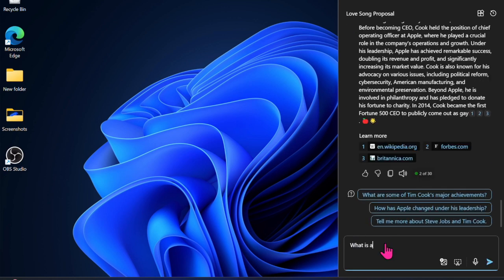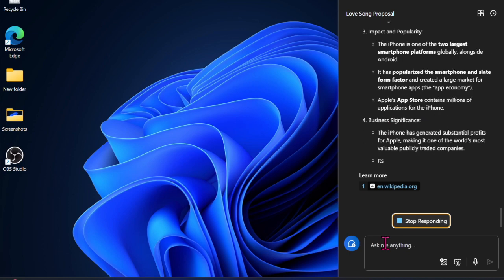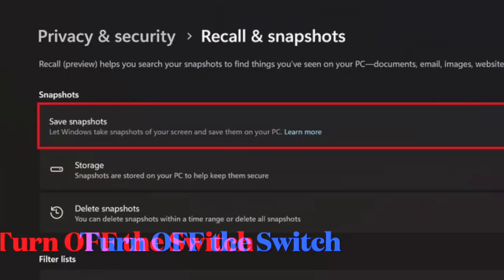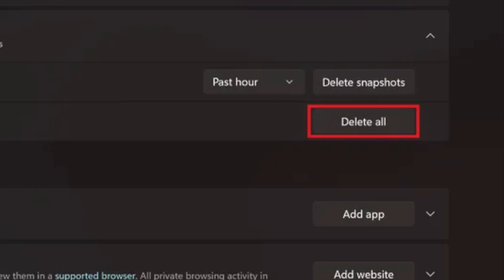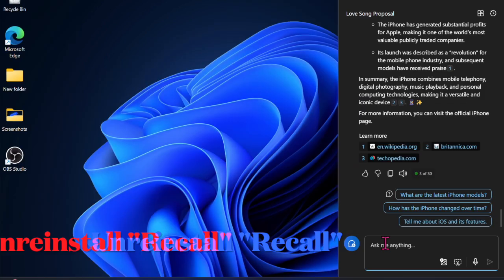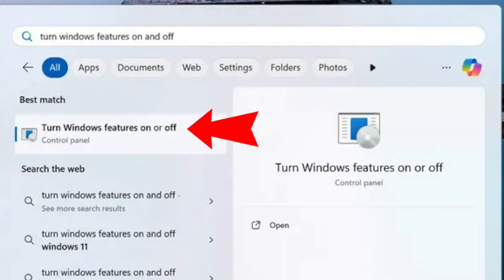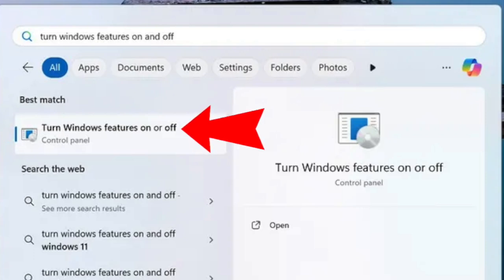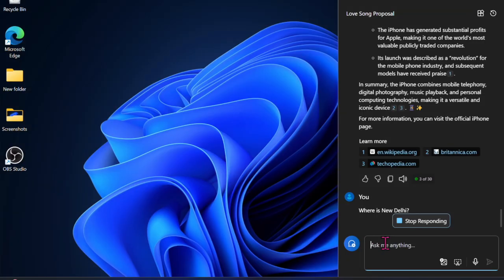How to Disable or Uninstall Windows 11 Recall on Your PC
Want to disable or completely uninstall Windows 11 Recall from your PC? Whether you’re looking to remove this feature for privacy reasons or simply don’t need it, we’ve got you covered. In this video, we’ll show you how to disable or uninstall Windows 11 Recall step by step, ensuring your system runs just the way you want.